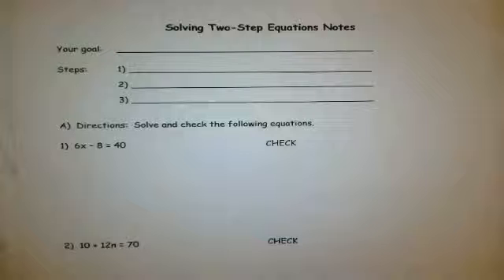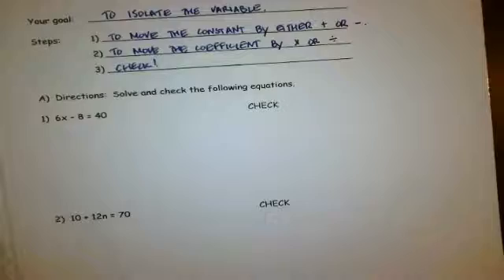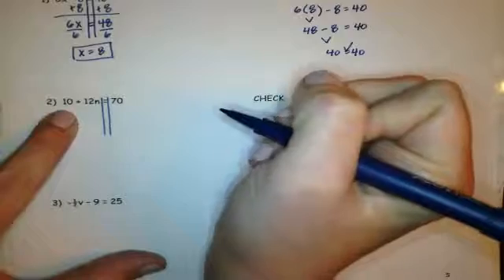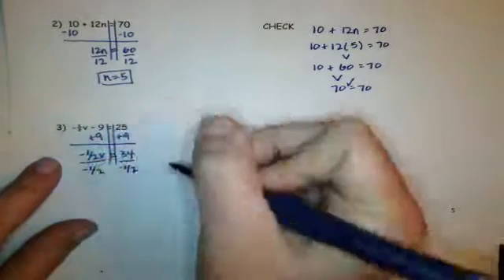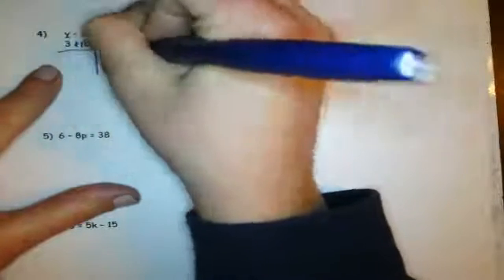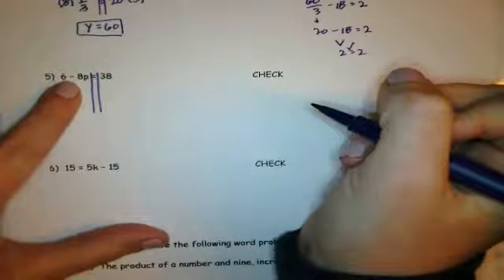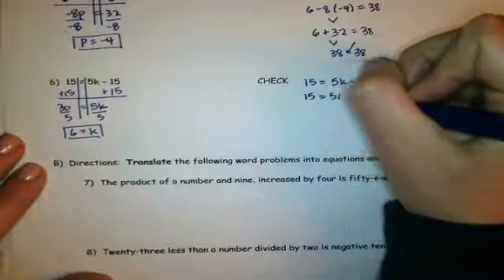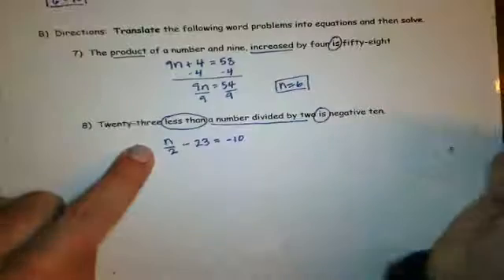Two Step Equation Notes